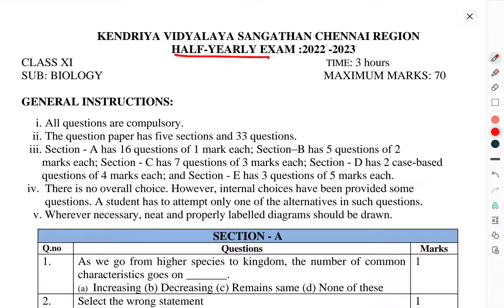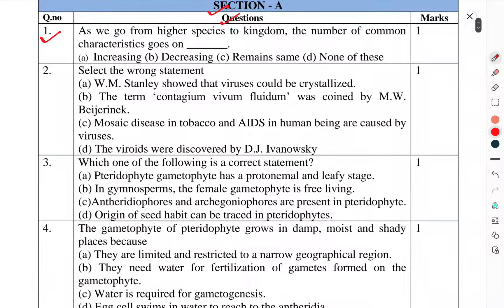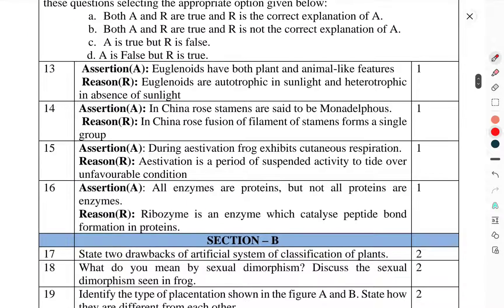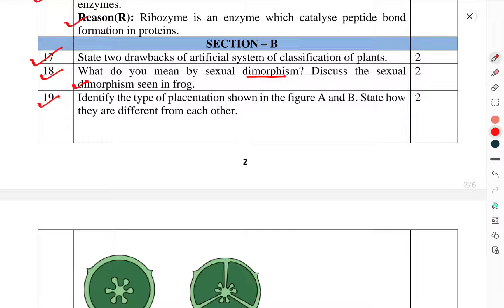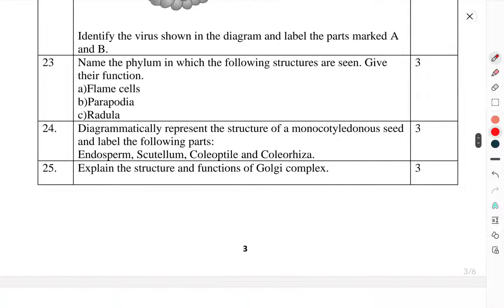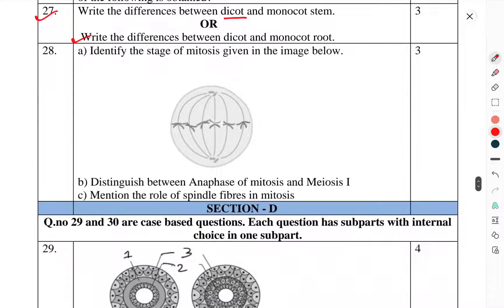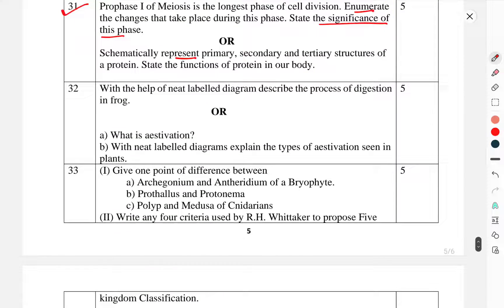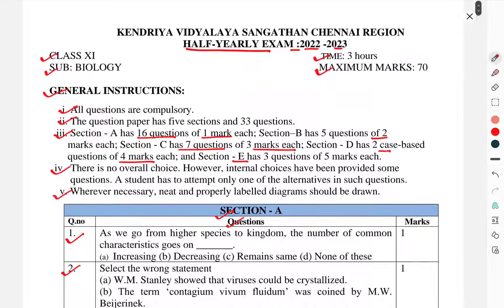CLASS-11TH/BIOLOGY/HALF YEARLY/CUMULATIVE/EXAM/QUESTION PAPER/SAMPLE PAPER